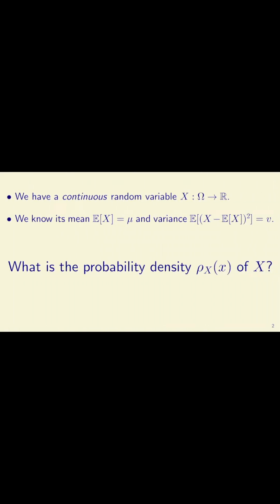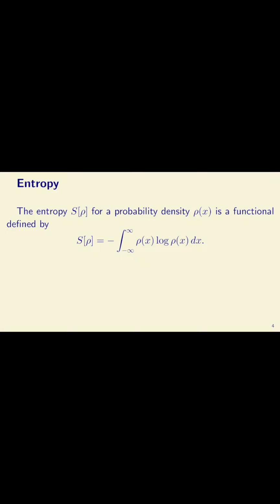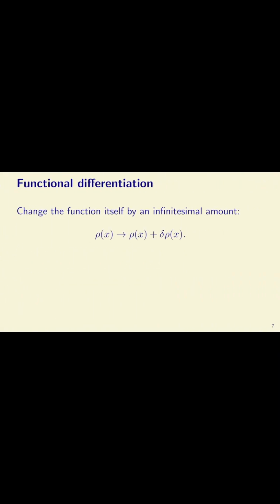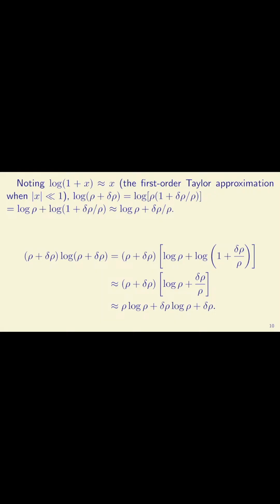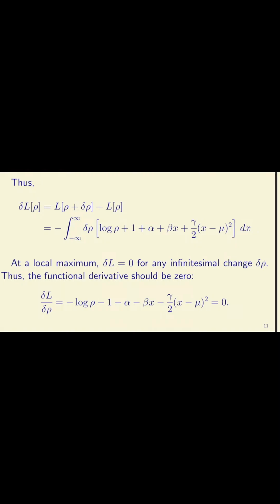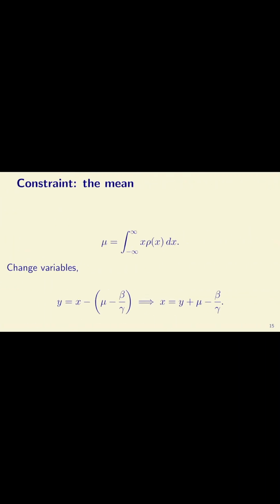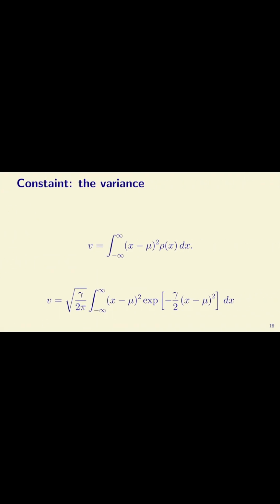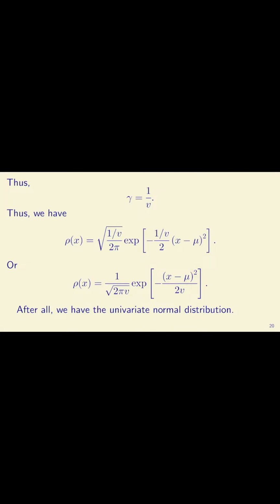Why the Bell Curve is EVERYWHERE: Deriving the Normal Distribution from Scratch! (vertical ver.)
Ever wondered why the normal distribution (aka the bell curve) pops up in almost every field, from science to finance? In this deep dive, Dr. Akira and Hasan unravel the mystery using the powerful Maximum Entropy Principle! Learn how knowing just the mean and variance is enough to *derive* this fundamental probability distribution. We'll walk through every step, including the fascinating functional differentiation and Gaussian integrals, making complex math understandable.

**Timestamps:**
* **0:00** - Introduction: The Ubiquity of the Normal Distribution
* **1:22** - What is the Maximum Entropy Principle?
* **1:48** - Defining Entropy for Probability Densities
* **2:21** - The Three Key Constraints: Normalization, Mean, and Variance
* **2:52** - Setting Up the Lagrangian for Constrained Maximization
* **3:32** - Functional Differentiation: The Core of the Derivation
* **4:36** - Solving for the Probability Density Function $\rho(x)$
* **7:08** - Constraint 1: Normalization and Finding Constant C
* **8:02** - Constraint 2: The Mean and Why $\beta = 0$
* **9:25** - Constraint 3: The Variance and Finding $\gamma$
* **10:55** - The Grand Reveal: Deriving the Normal Distribution!
* **11:15** - Conclusion: Why Max Entropy Leads to the Gaussian